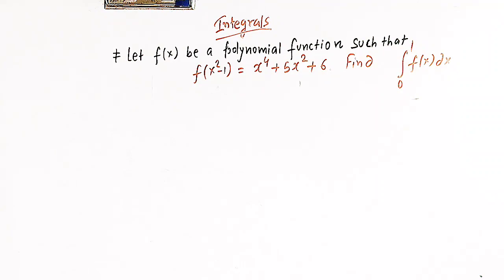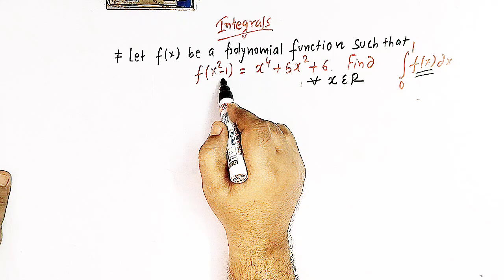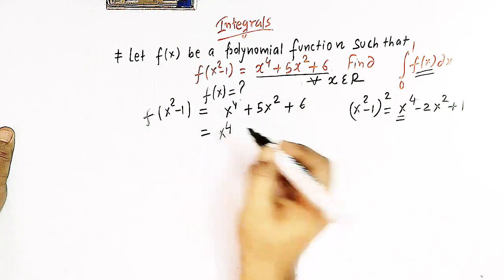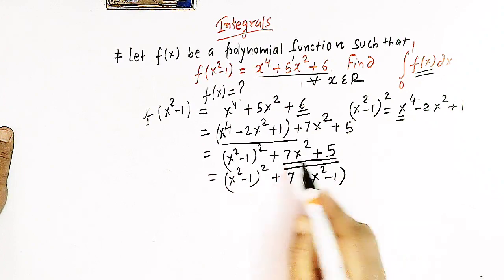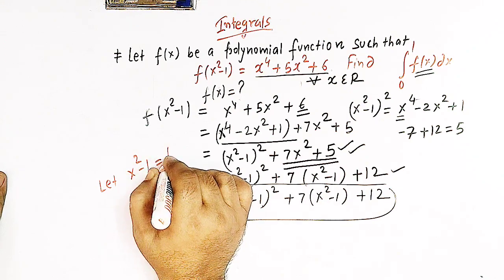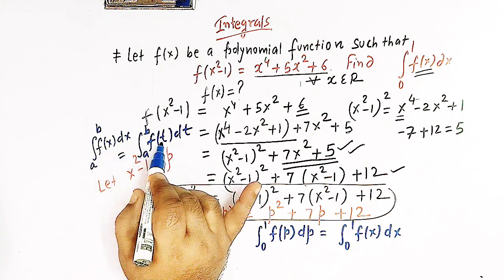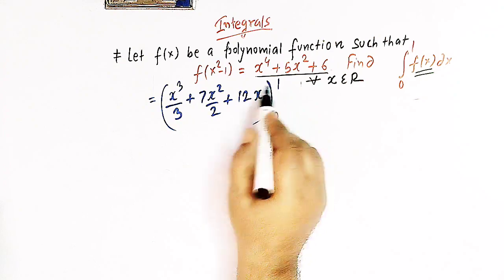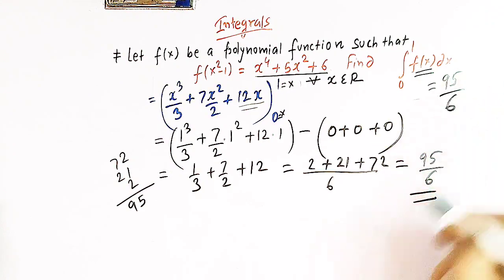|| Conceptual problem on integration ||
How to find f(x).